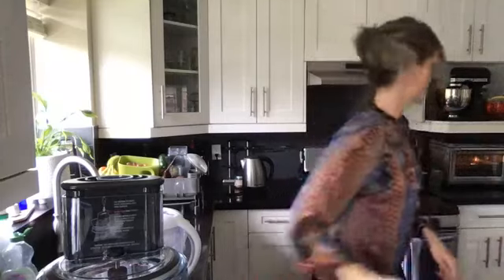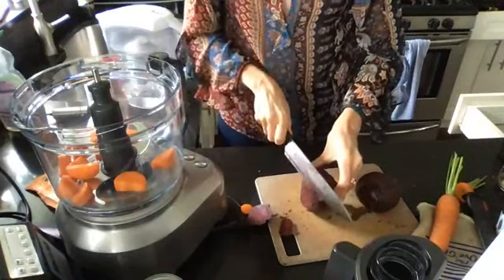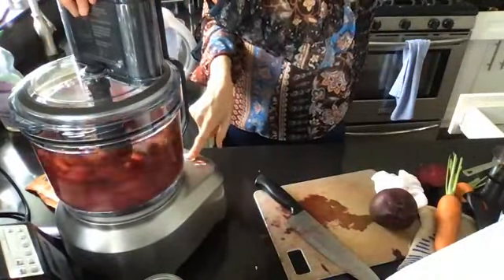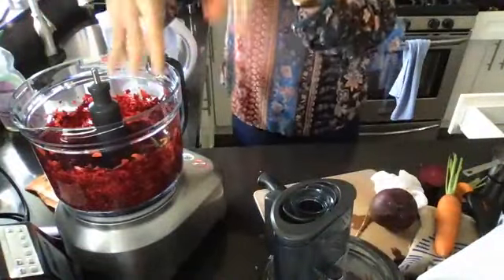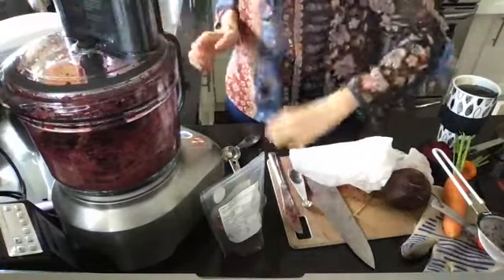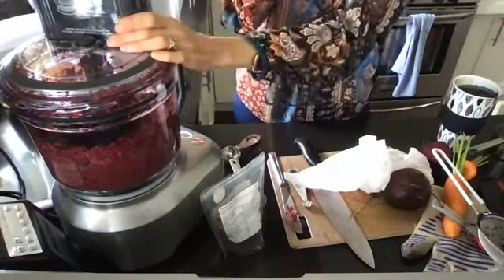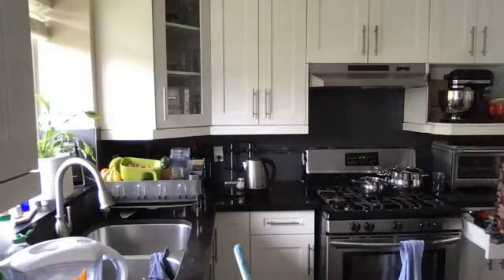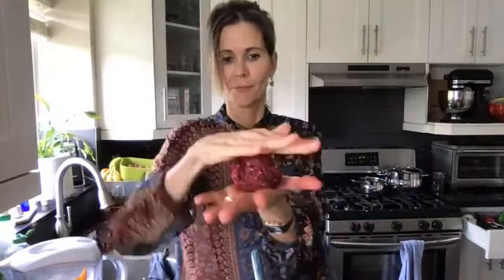Beyond BEET Burgers!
Making Beyond BEET Burgers!
Homemade veggie burgers always taste better than storebought. I'll show you how to make them without fuss - easy, tasty, hearty, and full of nutrition!